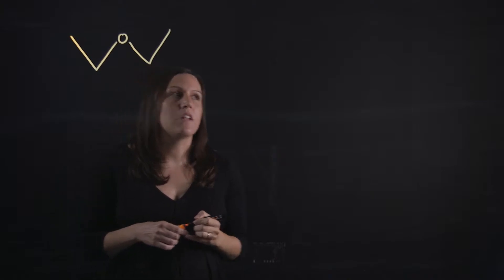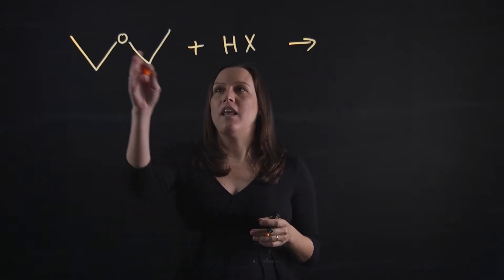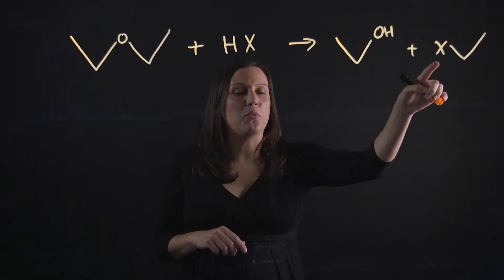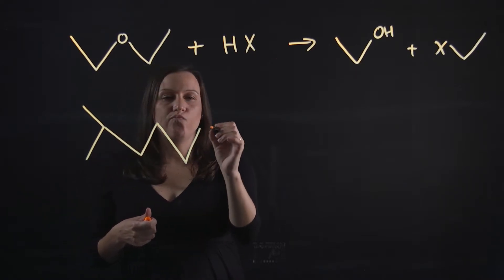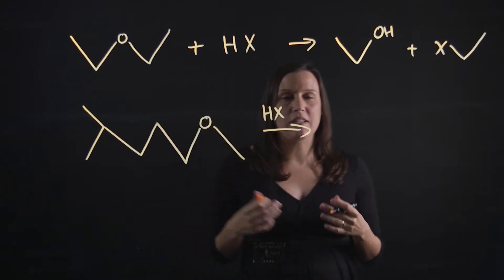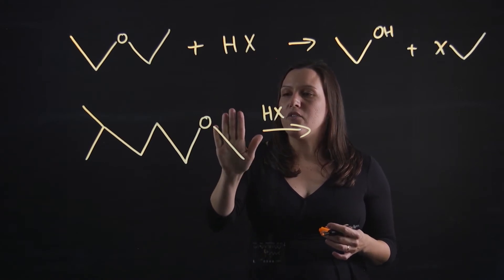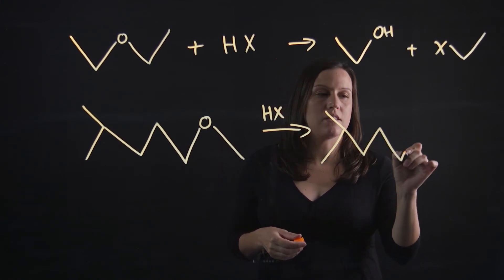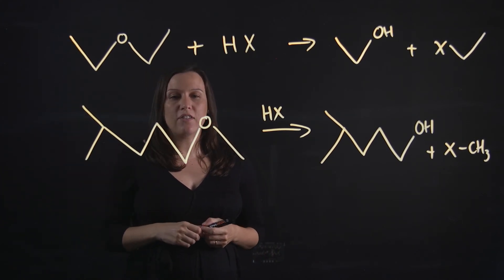Ether Cleavage reaction mechanism - Simple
This lightboard video goes through an example on - How to predict the products from the Ether Cleavage reaction under acidic conditions?